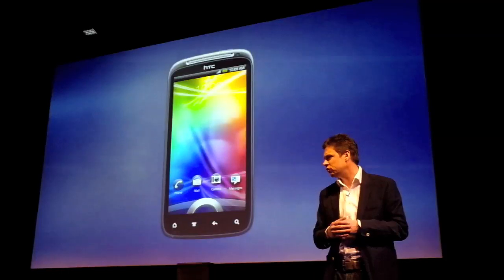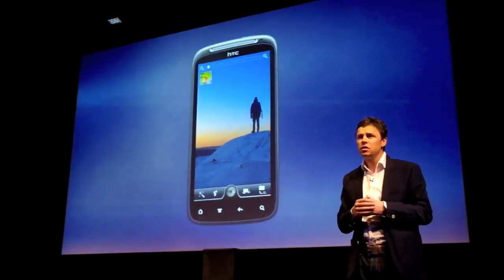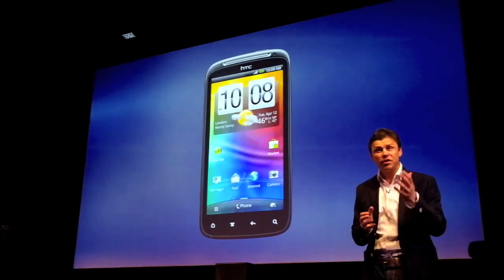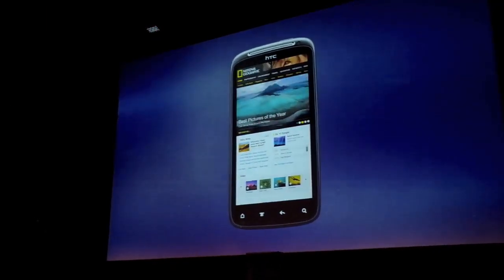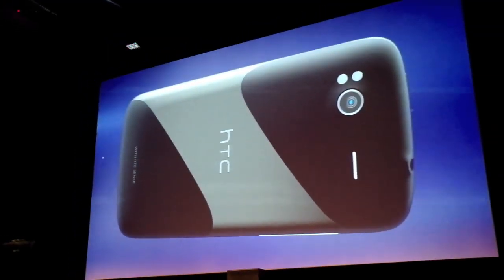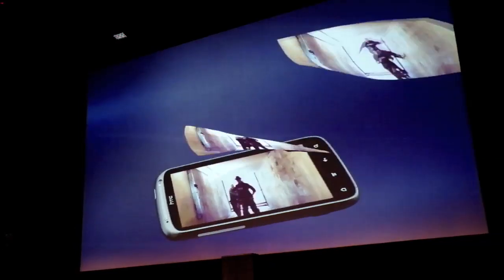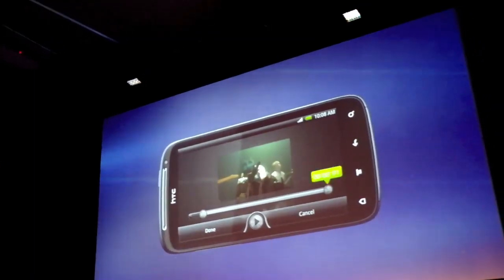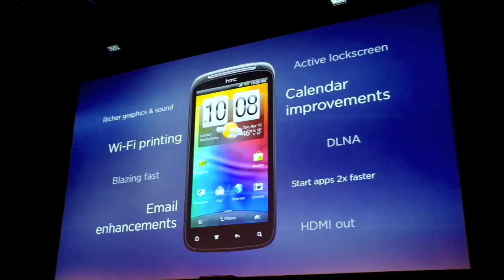HTC Sense 3.0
HTC Sense 3.0 Introduction